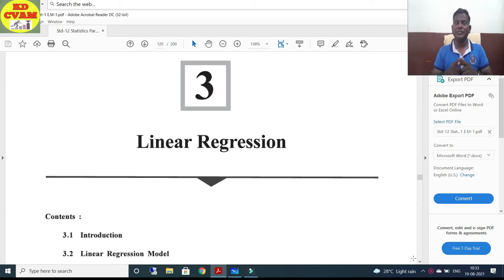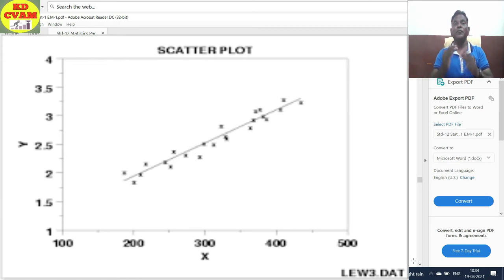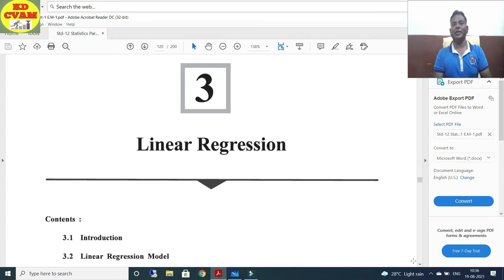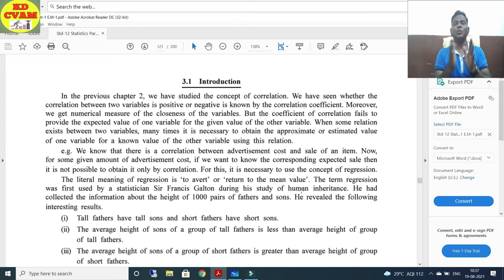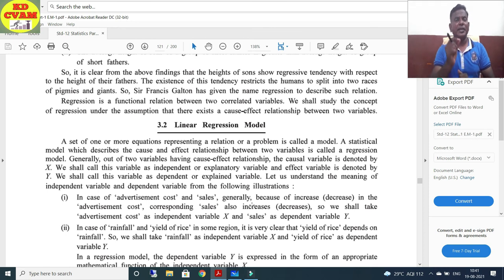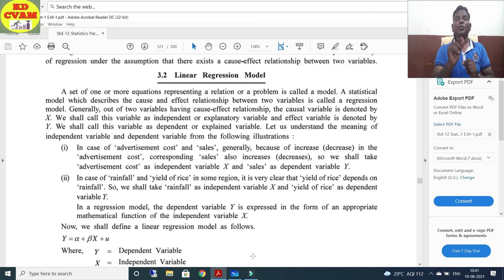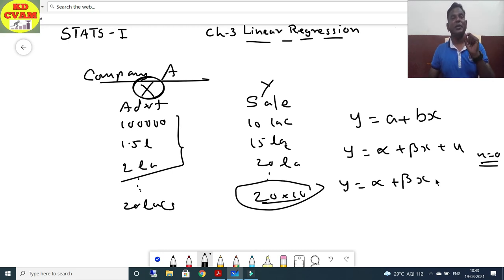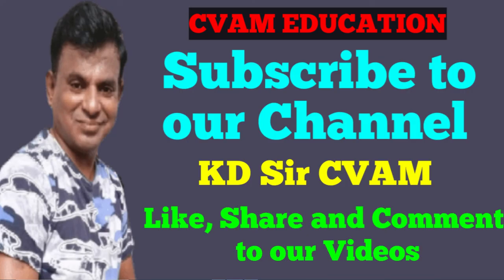Linear Regression in just 9 minutes/Clearing Concepts/KD CVAM/GSEB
Chapter 3 Linear Regression in just 9 minutes/Concept Clearing/By KD Sir/CVAM/GSEB
Clearing concepts
KD CVAM
Chapter 3 Linear Regression in just 9 minutes
By KD Sir
# KD CVAM
Clearing concepts
concept clearing

Hi Students,

The best part of this video is Concept . It will be very useful for those students who are not clear with their why ?  We have tried to explain the Concept of Linear Regression.

Any query plz insert in to the comment box

KD Sir
CVAM EDUCATION